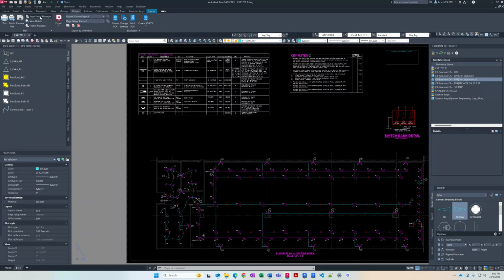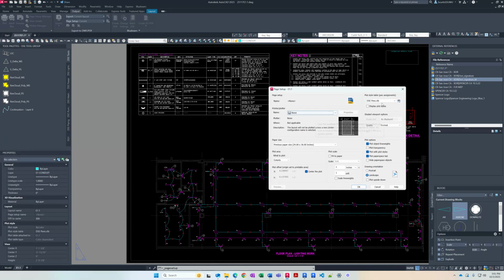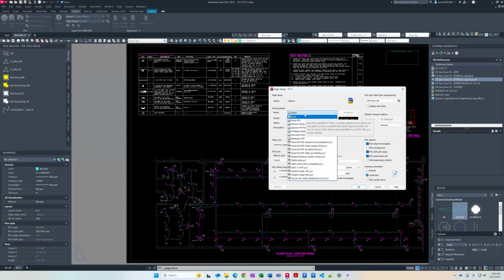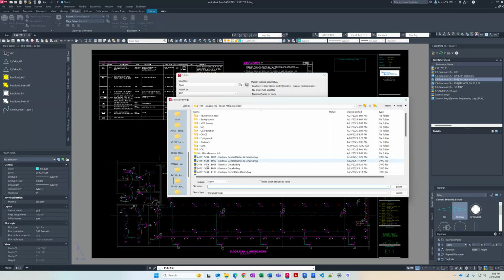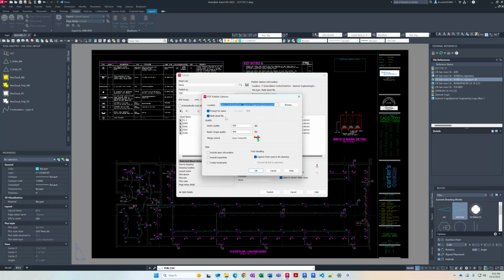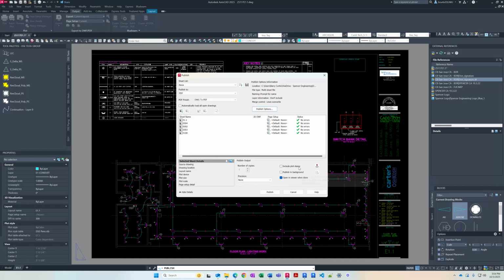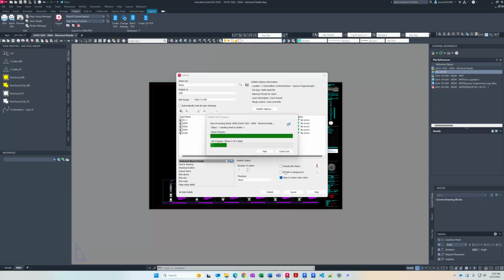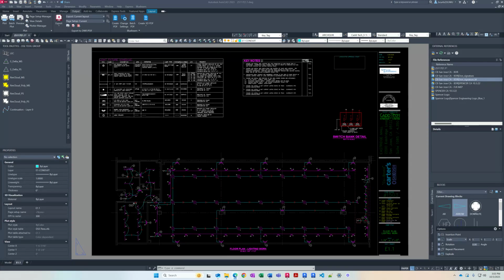AutoCAD - Batch Plotting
Tutorial on plotting from AutoCAD. It includes information on Batch Plotting, Pen Files, and various settings.